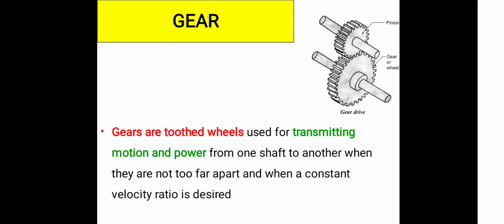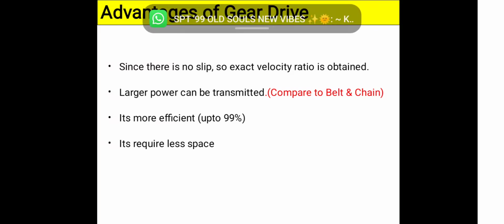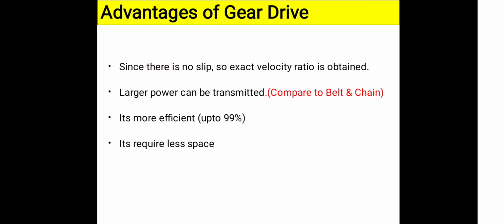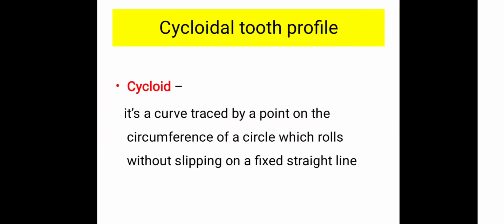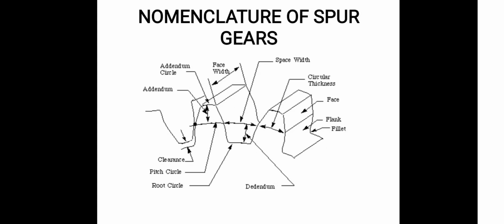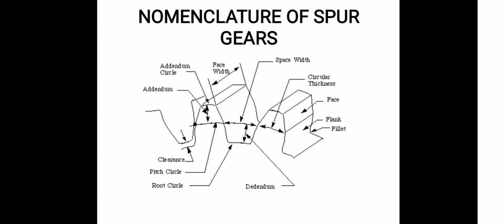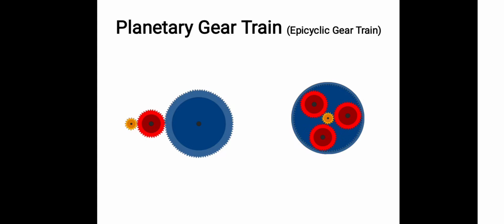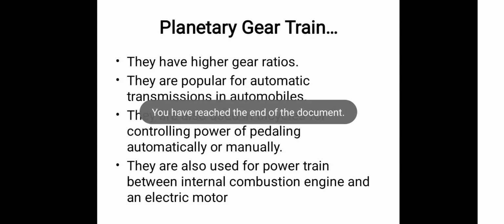20ME403 kom Unit 4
Gear, Type, Spur gear terminology, Law of toothed gearing, Basics of Involute and Cycloidal Tooth Forms, & Interchangeability / Interference